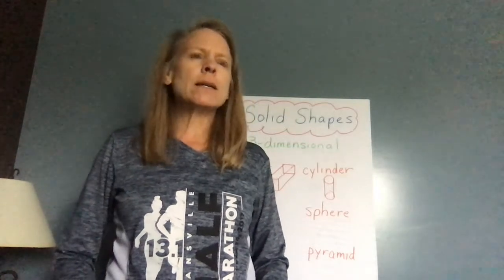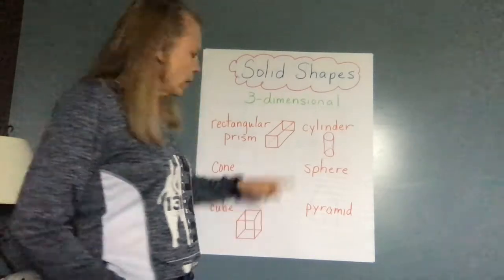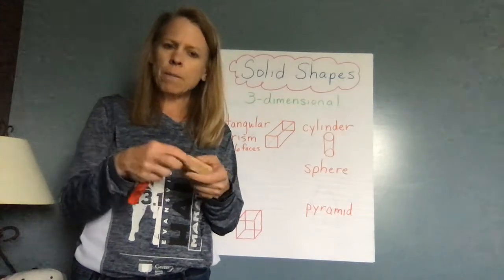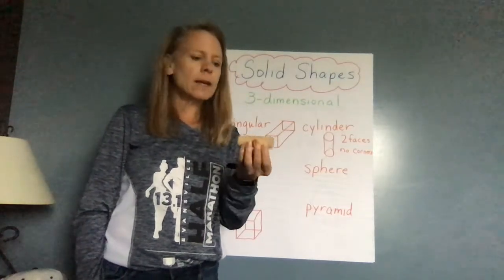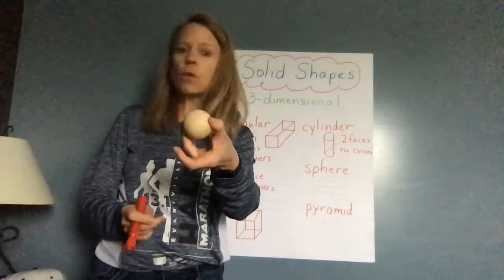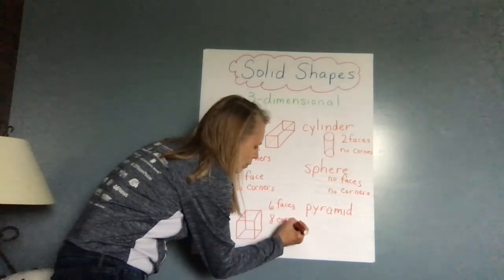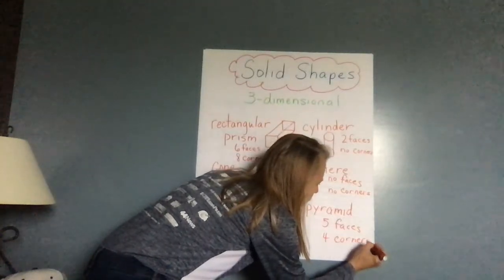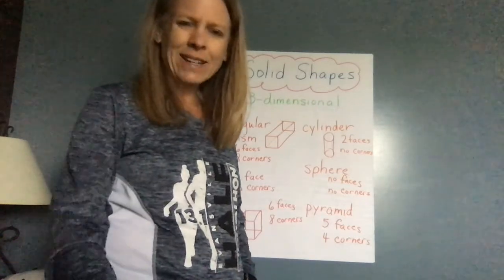Solid Shapes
Mrs.  Guthrie talking  about Solid Shapes with her first  grade class